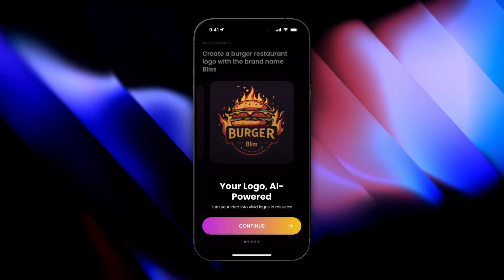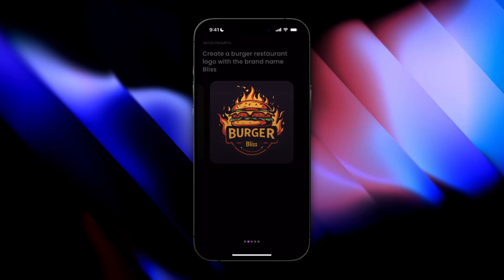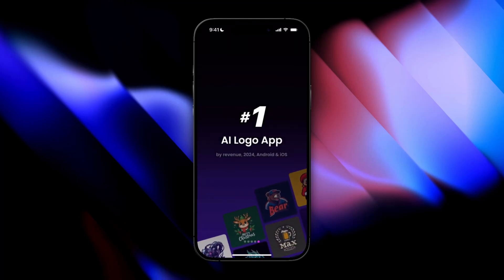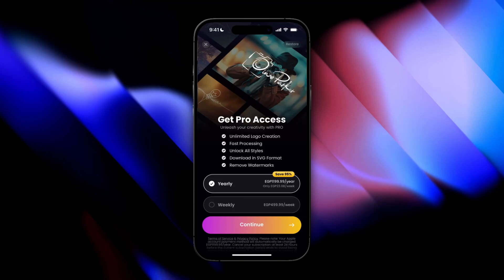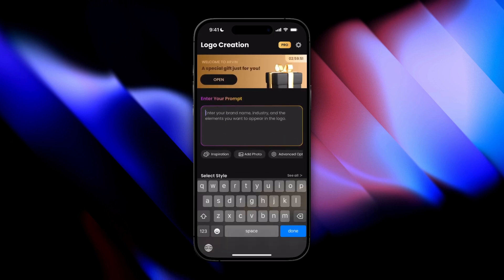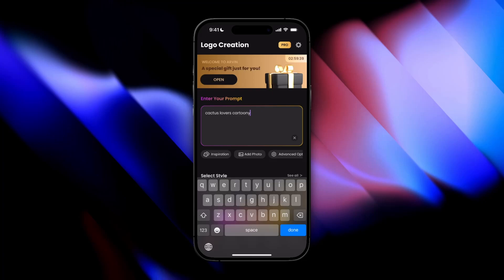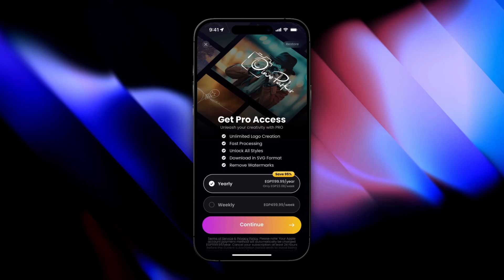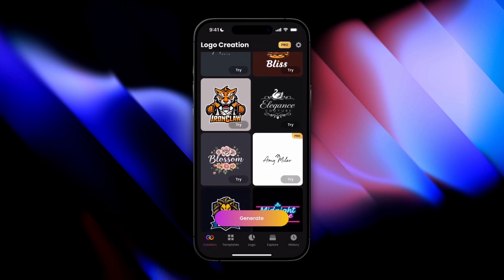Arvin App Review (2025) - The Ultimate AI Logo Maker Overview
Looking for a fast, creative, and AI-powered way to design logos in 2025? In this review, we dive into the Arvin App, a powerful AI logo maker that helps businesses, entrepreneurs, and creators generate professional branding with ease — no design skills needed.

📌 In This Arvin App Review, You’ll Learn:
✅ How Arvin uses AI to create stunning, unique logos
✅ Key features: customization tools, fonts, colors, and layouts
✅ Export formats, brand kit options, and ease of use
✅ Pricing breakdown and what’s included
✅ Pros, cons, and our final verdict for 2025

💡 Need a logo that looks pro without paying a designer? Watch this full review to see if Arvin is worth it!